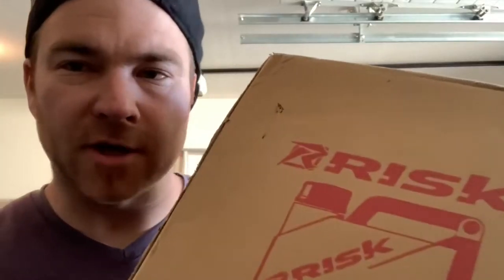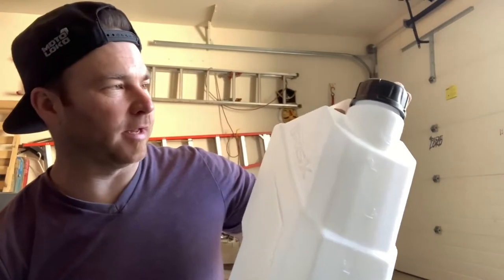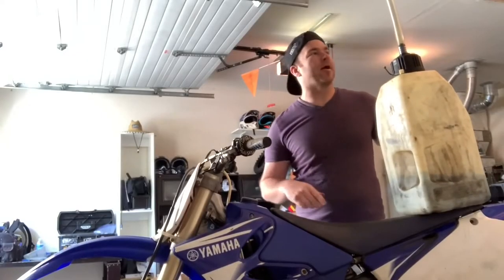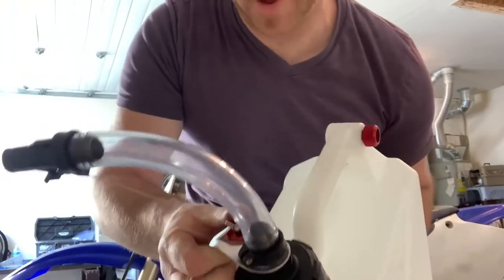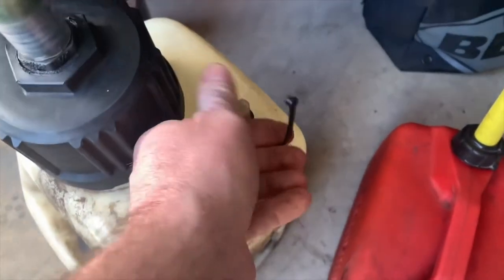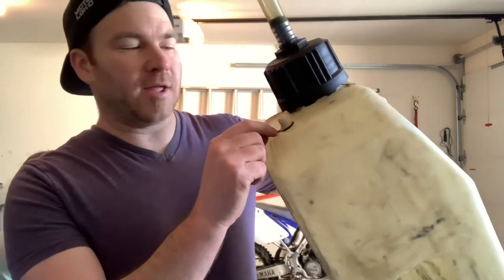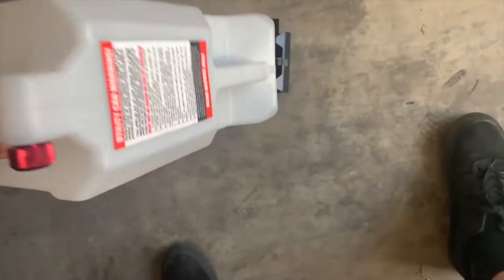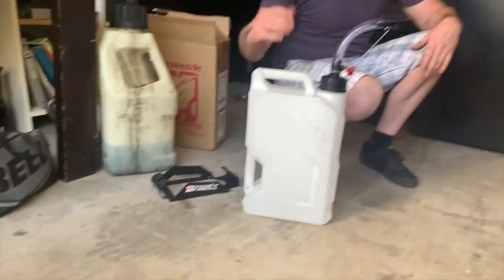RiskRacing EZ Utility Jug Review by Vlog Epicness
We were really honored to have received this video and review from Vlog Epicness.  They were kind enough to let us snag this little snippet of a larger video.  To see the entire video, be sure to check out and follow their YouTube page.  They have some great content!

Risk Racing is proud to release their latest innovation, the EZ3 Utility Jug.  The EZ3 is a visual standout among most jugs on the market.  The sharp and aggressive design is certainly eye-catching, but Risk Racing doesn’t stop at looks.  Risk has identified the challenges surrounding utility jugs, and developed smart solutions to make life easier when dealing with fluids.  This jug solves the trials and tribulations common with transport, pouring, and even venting.

The EZ3 Utility Jug is exactly what the name implies.  It is a 3 Gallon (10 Liter) Utility Jug that is simply easy to use.  It has a triple-handle design that is completely unique.  The top handle and side handle are obvious, but it is the third fingertip handle at the front of the jug that comes in handy during the end of the pour.  This triple-handle design allows the user to carry and pour at any angle with comfort and control.  Carry and pour with confidence knowing that the EZ3 is constructed from thick-walled, high-density, polyethylene plastic, ensuring it is durable enough to hold up to any fluids you may transport.

The EZ3 also solves the common problem of liquid spilling from the vent hole, which is commonly placed entirely too close to the cap and spout.  Risk placed the vent on the EZ3 on the very back of the top handle, keeping it far from the main cap ensuring plenty of venting without the spills.

Safely securing a utility jug for transport can also be a hassle.  Risk has solved this issue as well.  The EZ3 has a floor mount accessory called The EZ3 Boot.  This hardened steel frame mounts easily to the floor of a trailer, van, or truck bed.  The EZ3 Utility jug then snaps right in place, preventing it from falling over during transit.  Additionally, a padlock can be placed through the EZ3 Boot to securely lock the EZ3 Utility Jug to your truck or trailer, protecting your investment.

Finally, Risk Racing has 2 innovative spouts to choose from which complement the EZ3 jug, and further enhance the user experience.  Customers can choose to pair their EZ3 with the new Hose Bender spout, which positions the hose in the perfect pouring position.  Or they can choose the Flow Control which has the hose bender feature, but also the Auto Shut-off spout.